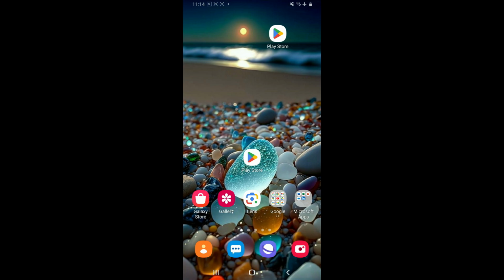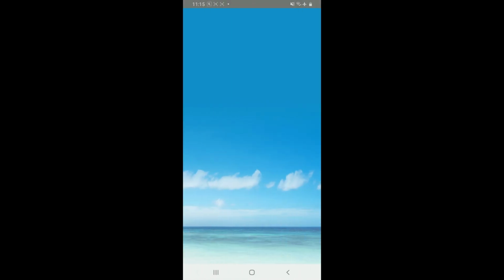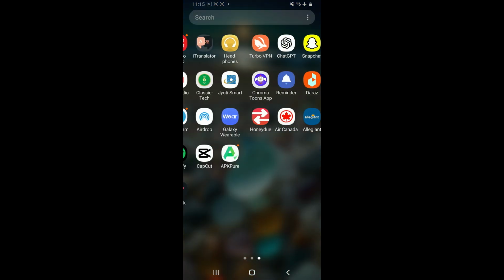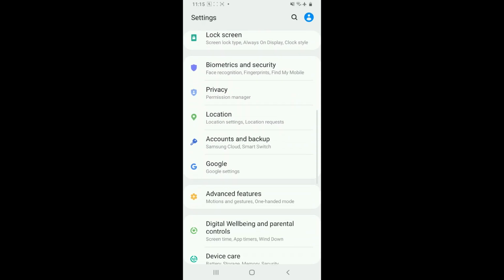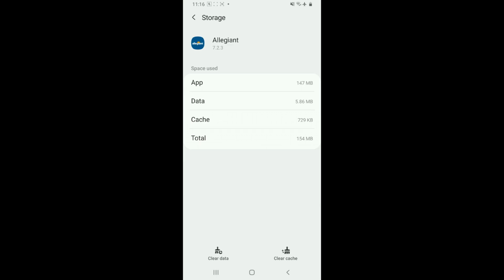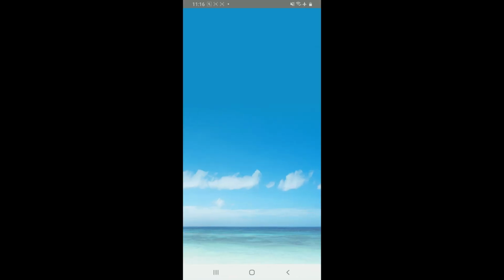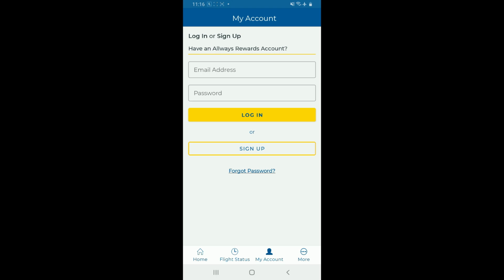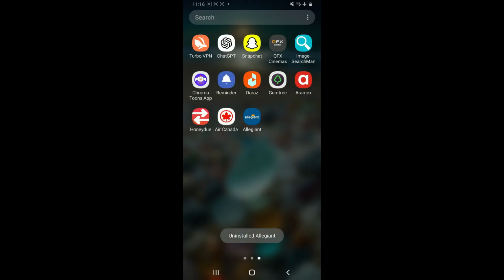How to Fix Allegiant Application not Working on Android 2024?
Having trouble with the Allocate Me app on your Android device? In this video, we've curated effective troubleshooting steps to help you resolve issues like app crashes, login problems, or functionality issues. Follow these steps carefully to get your Allocate Me app back on track and running smoothly.

By following these steps, you can resolve issues with the Allegiant application on your Android device and ensure a seamless booking and travel experience. Let's get your Allegiant app working perfectly on your Android device!